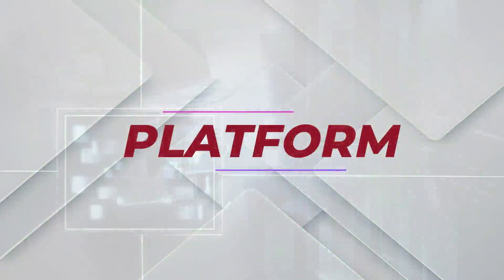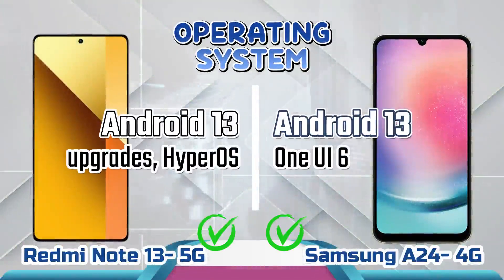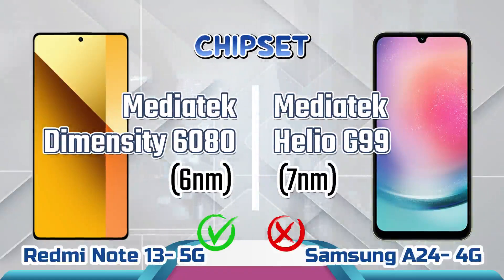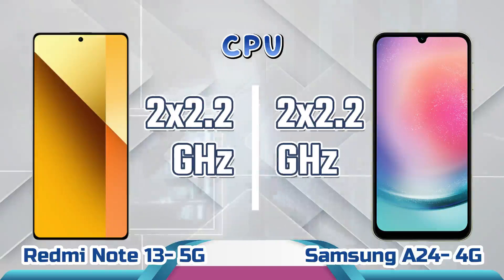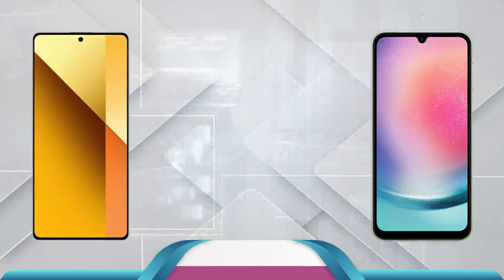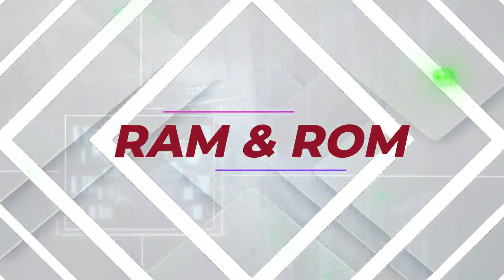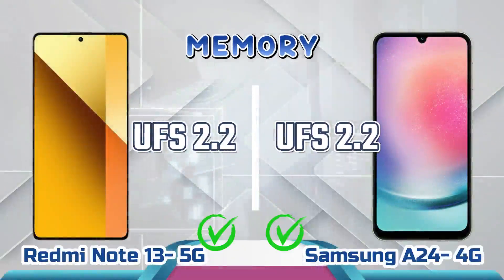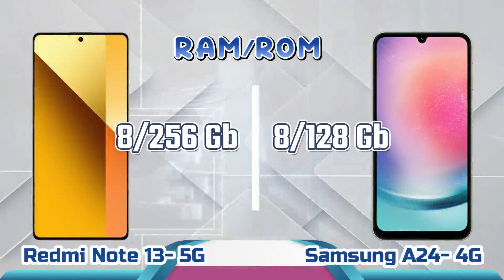Redmi Note 13- 5G VS Samsung A24- 4G II Compare Spesification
Hallo guys... bagi kamu yang ingin tau spesifikasi HandPhone, atau ingin membandingkan HP mana yang cocok buat kamu berdasarkan spesifikasi atau berdasarkan harga, Channel ini cocok  buat kamu

Spesifikasi Handphone yang ditampilkan diambil dari sumber yang dipercaya, untuk harga yang ditampilkan berdasarkan eCommerce online dan offline yang terpercaya, harga sewaktu-waktu dapat berubah sesuai berjalannya waktu

Semoga tayangan ini bermanfaat. Bantu channel ini agar bisa berkembang dan bisa memberikan informasi sekitar gadget.